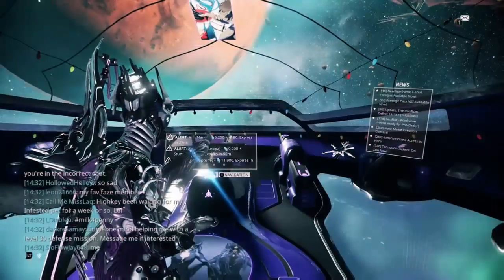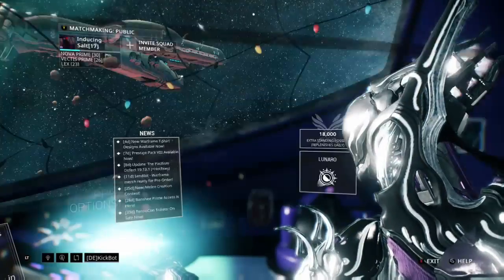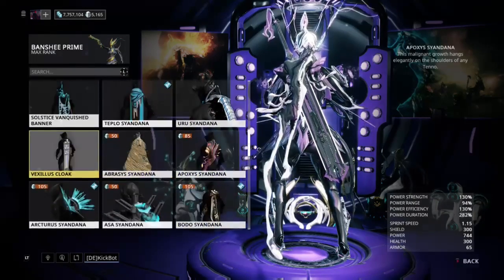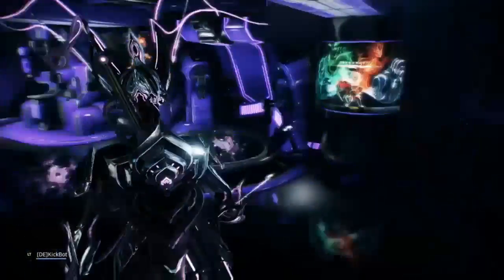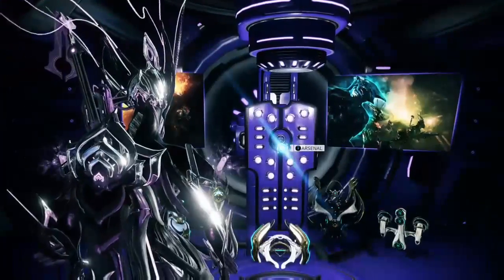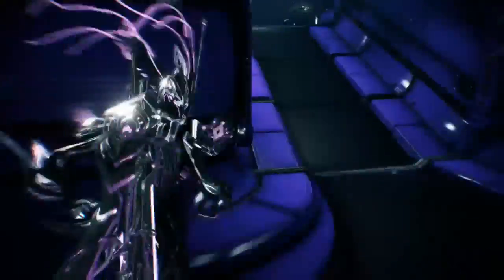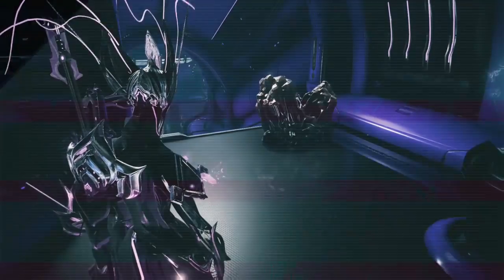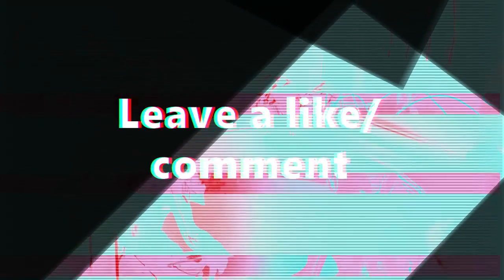Warframe: FREE SYANDANA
My Xbox gamertag is "Inducing Salt" if you would like to give me anything I'll thank you in one of my next videos